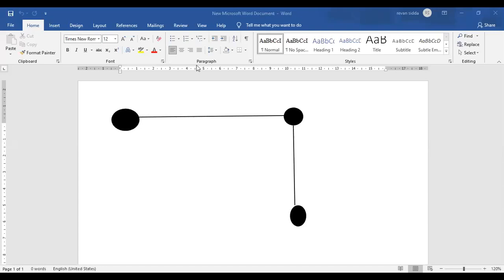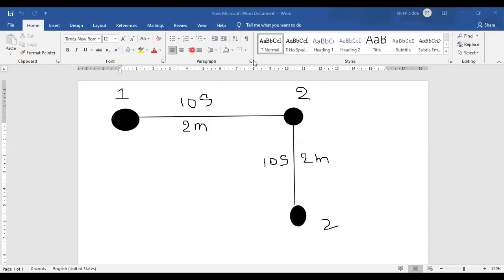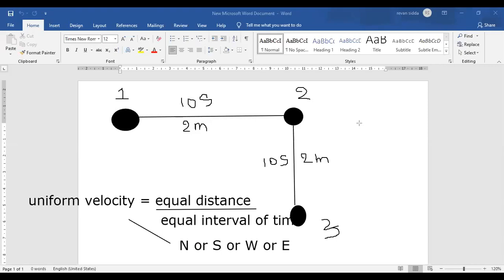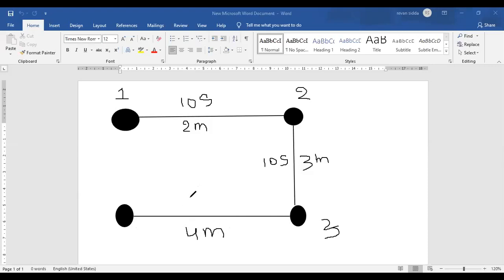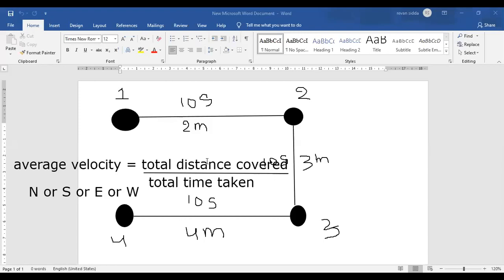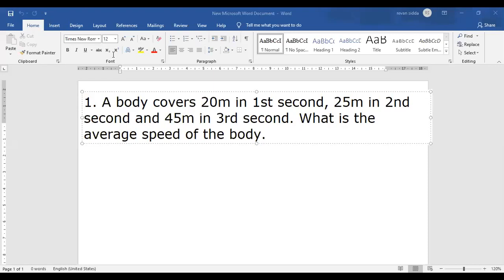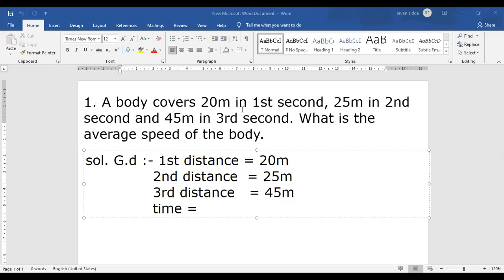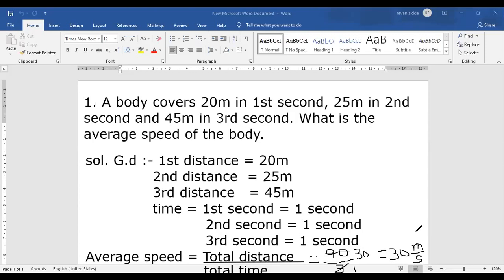Motion . Class-4. Velocity. Gnyana Sudha Vidhyalaya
Topics covered
Velocity
Uniform velocity
non-uniform velocity
Average velocity